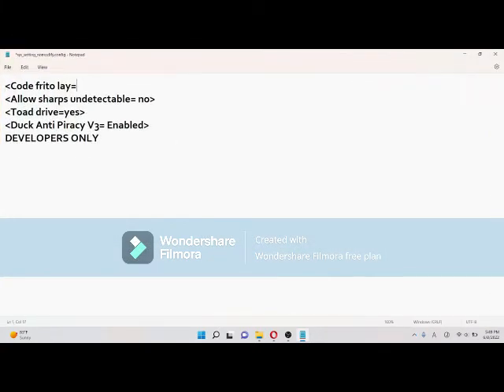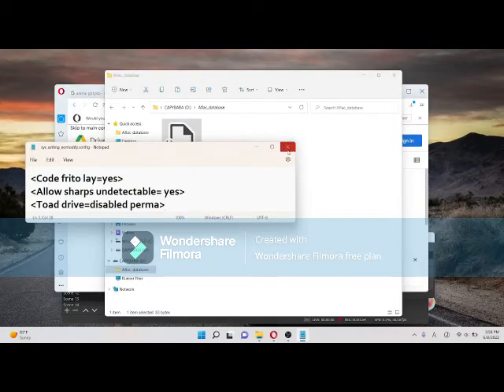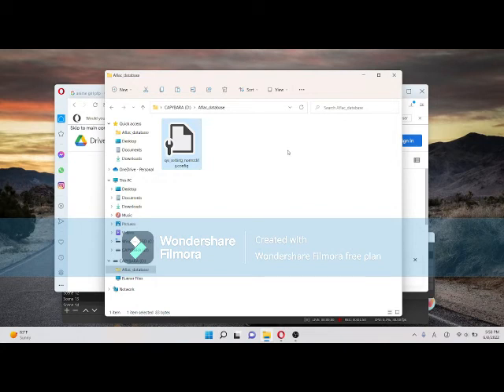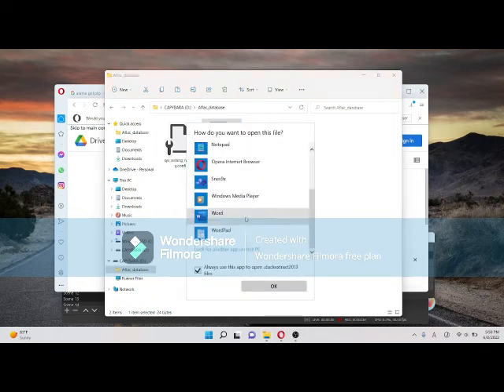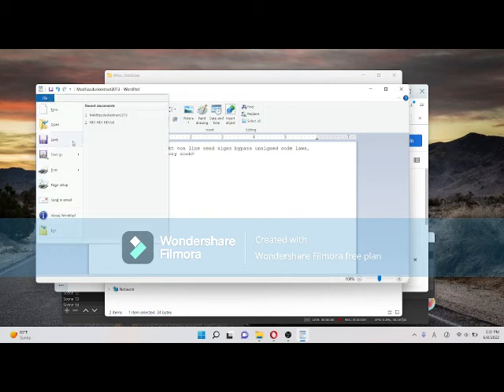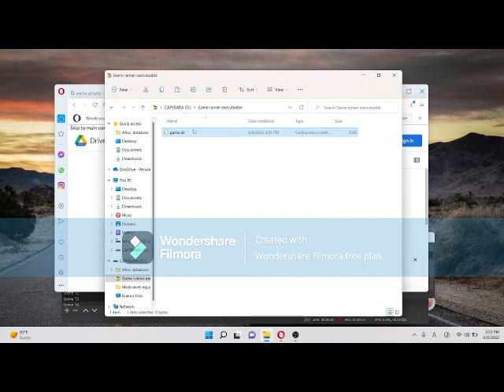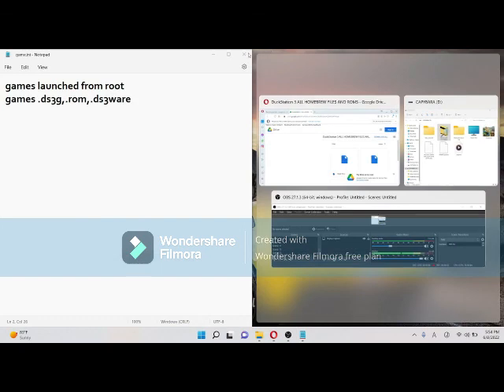PART 1 How to mod duckstation3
Part 2 coming soon btw you wont get banned if you use baja, this tutorial gudie shows you how to download funny launcher which is a launcher for baja.